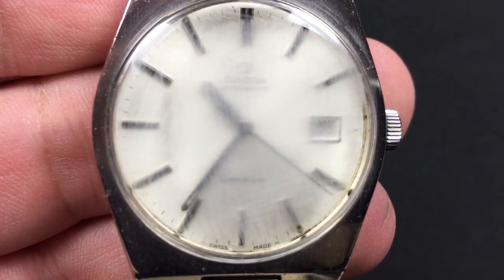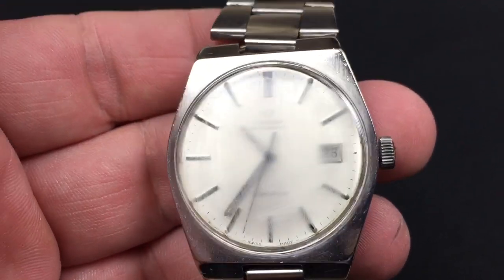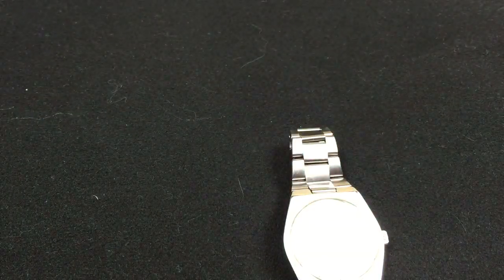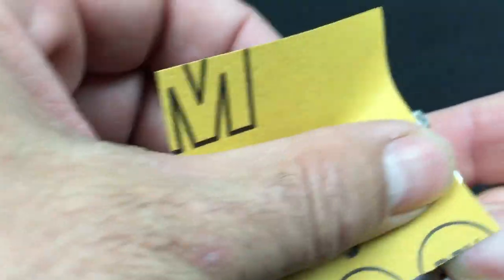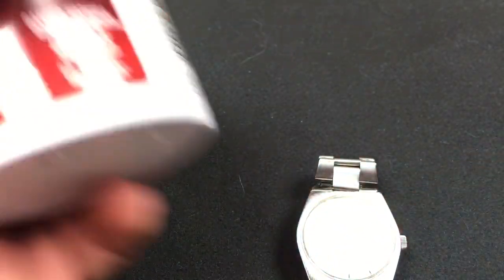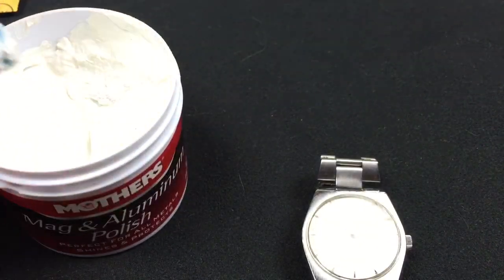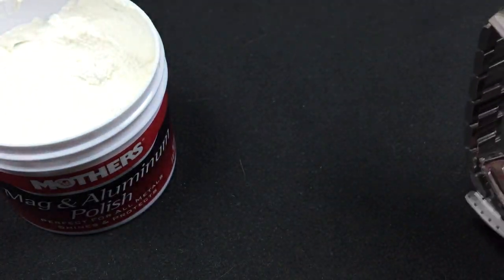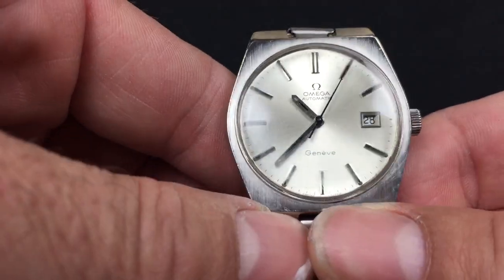How to Remove, Polish and Buff Scratches From Acrylic Watch Crystal [ Glass ]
I’ll show you an easy and DIY way to get rid of Scratches from a plastic or scratched  acrylic watch Crystal  [Glass ] or lens so you can put off buying a new crystal and having it installed buy a watch repair shop. STAY TO THE END OF THE VIDEO AND CLICK THE LINK TO MY " HOW TO REMOVE SCRATCHES FROM A METAL WATCH" video. You'll have your watch looking like new again.
This technique will also work well for Cars Headlights.